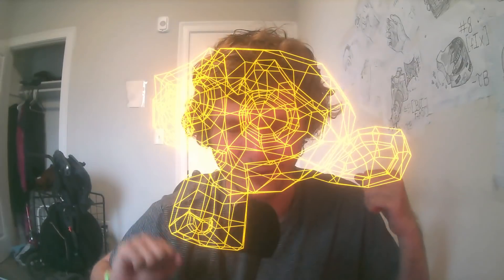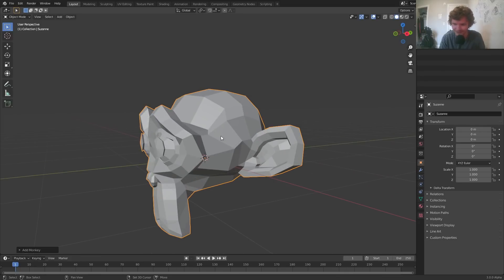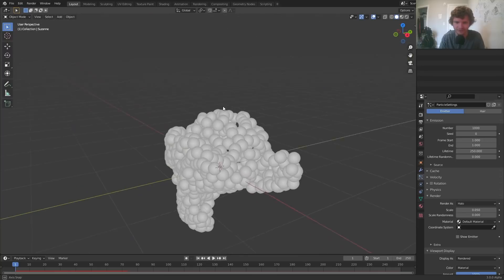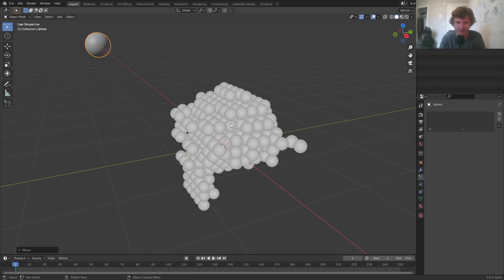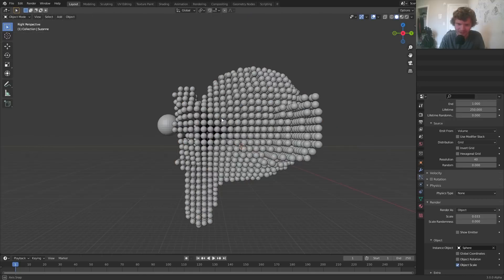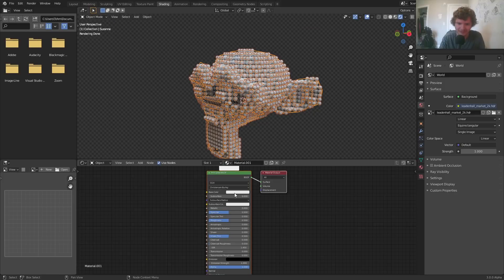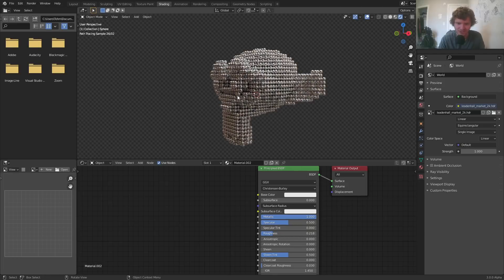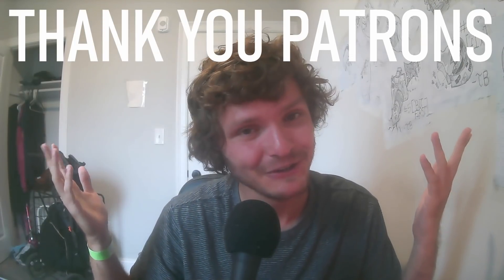Mesh ➜ Spheres (Blender)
goodbye blocks.